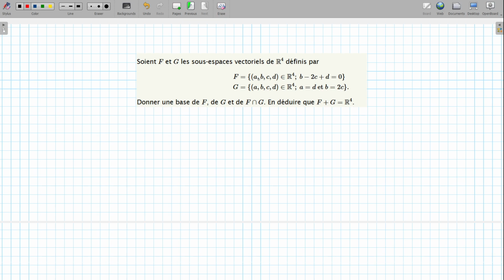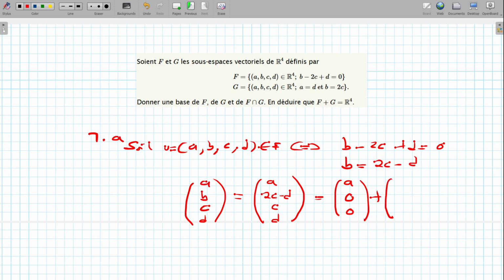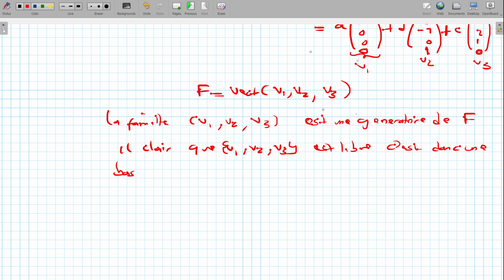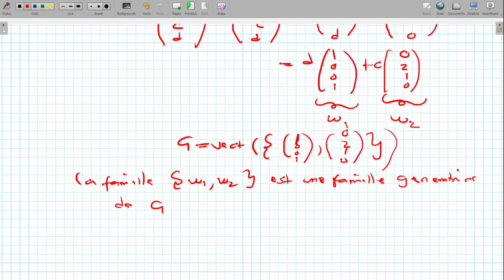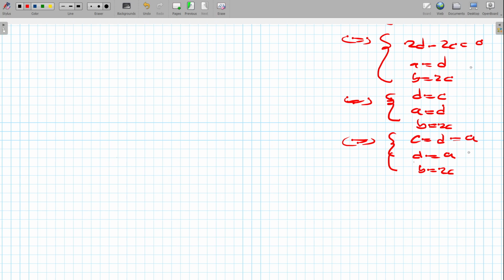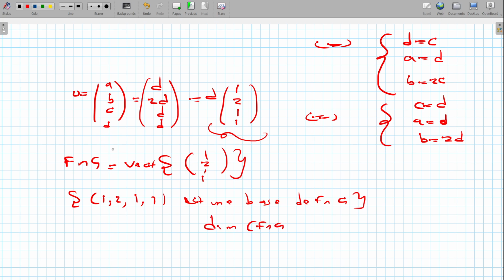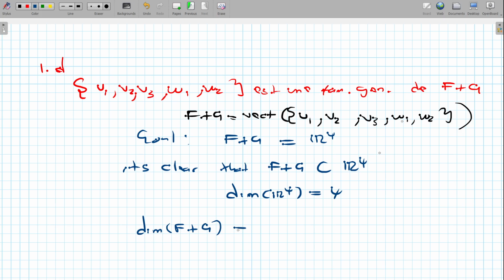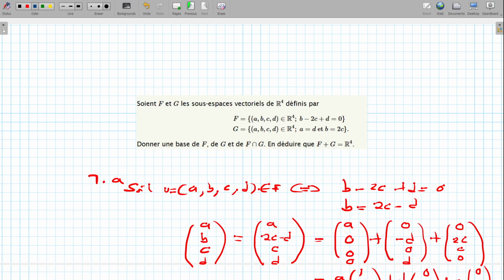Espaces vectoriels exo4